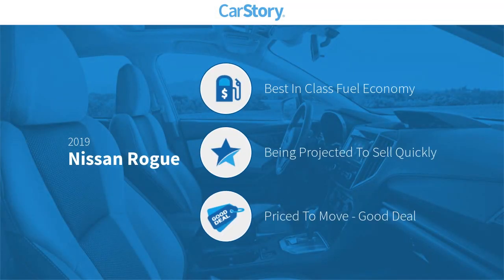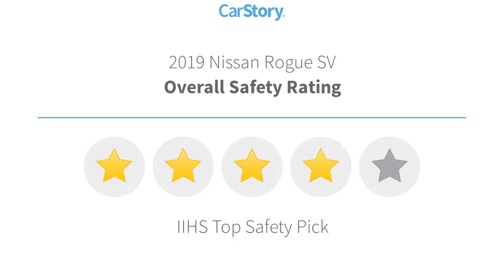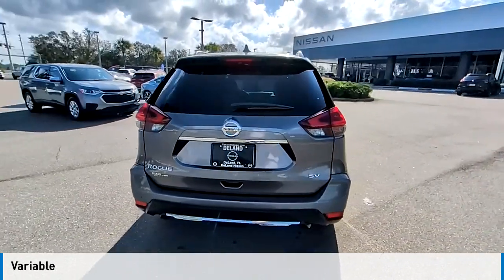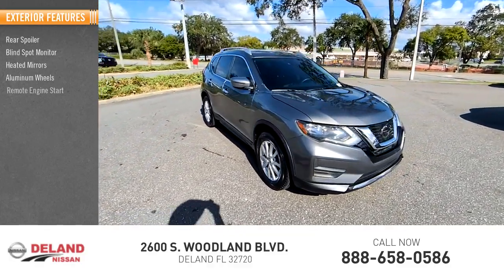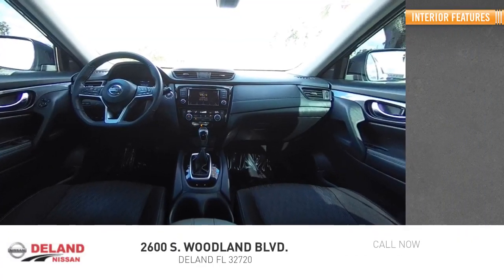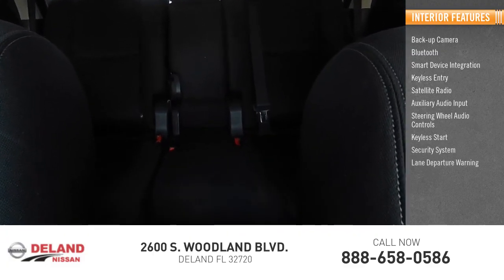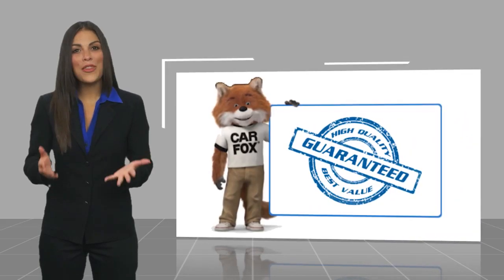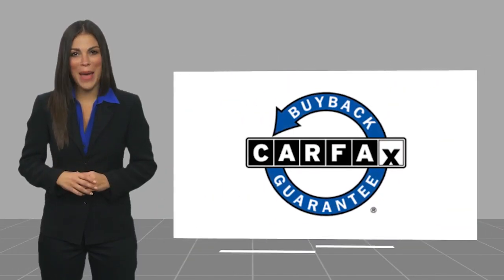2019 Nissan Rogue DeLand Nissan C282717A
Financing

Payment Calculator

Service Appointment

Deland Nissan
2600 S. Woodland Blvd.

2019 Nissan Rogue SV **FRESH LOCAL TRADE-IN, **APPLE CAR PLAY, **ANDROID AUTO, **BACK-UP CAMERA, **PREMIUM WHEELS, **XM RADIO, **REMOTE KEYLESS ENTRY w/PANIC ALARM, **BLUETOOTH, **ILLUMINATED ENTRY, **POWER MIRRORS, **DUAL A/C, **STEERING WHEEL MOUNTED AUDIO CONTROLS, **FULLY SERVICED BY A FACTORY TRAINED TECHNICIAN.Clean CARFAX.26/33 City/Highway MPGAt DeLand Nissan we offer Market Based Pricing so please call to check on the availability of this vehicle. We'll buy your vehicle, even if you don't buy our. We are committed to getting you financed and have great rates available. We carry all makes and models and have vehicles in all different colors, Black, Red, White, Blue, Tan, Green, Yellow, Burgundy, Silver and Charcoal. We also carry Acura, Audi, BMW, Buick, Cadillac, Chevrolet, Chrysler, Dodge, Fiat, Ford, GMC, Honda, Hyundai, INFINITI, Jaguar, Jeep, Kia, Land Rover, Lexus, Lincoln, Maserati, Mazda, Mercedes-Benz, Mini, Porsche, RAM, Scion, Subaru, Tesla, Toyota, Volkswagen, and Volvos.